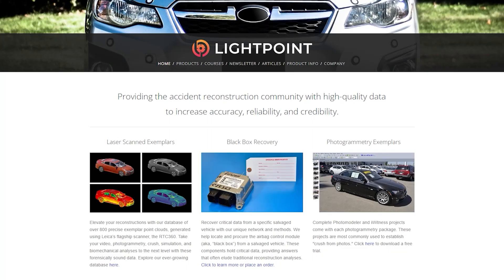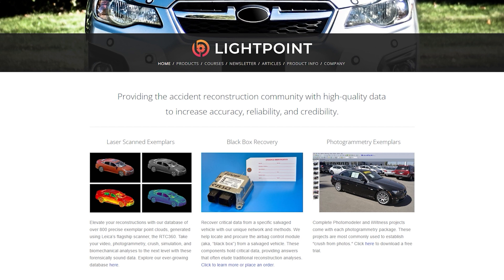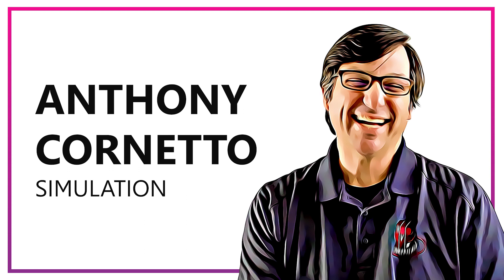Anthony Cornetto: the state of simulation, acquiring HVE, and building a Blender-based super tool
Lou sits down with Anthony Cornetto to discuss the state of computer simulation, acquiring HVE, building a Blender-based super tool, and the integration of AI.

You can find the audio only version of this podcast on your favorite platform

Timeline of Topics
00:01:23 Tony’s background
00:09:14 The purchase and expansion of HVE
00:34:48 Blender and its application in collision reconstruction
00:54:01 Creating 3D models
00:58:41 The future of Blender and HVE - from simulation to beautiful visualization
01:04:21 What’s in Tony’s current toolkit?
01:13:15 Best tool under $5,000
01:17:02 360 cameras
01:23:24 Resources for continued education
01:27:23 What does the future of HVE look like?
01:37:229 Low-Poly modeling
01:43:04 All-in-one super tool?
01:55:57 How will AI integrate into recon?
02:09:19 Most used tool in Tony’s current arsenal
02:10:58 What’s inside the future toolkit of a reconstructionist, and what isn’t?